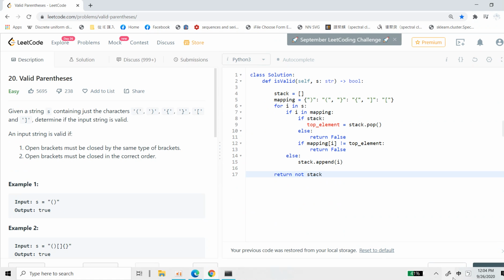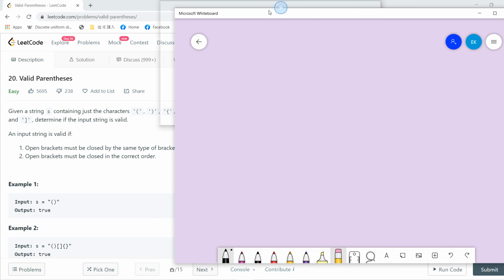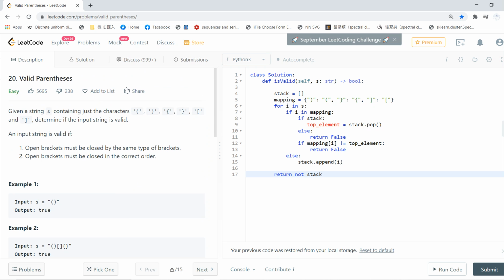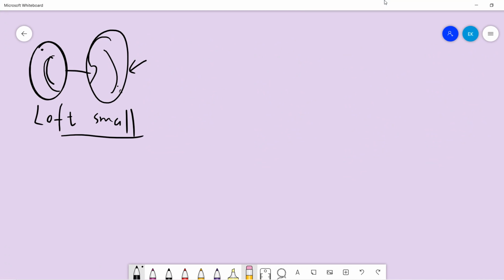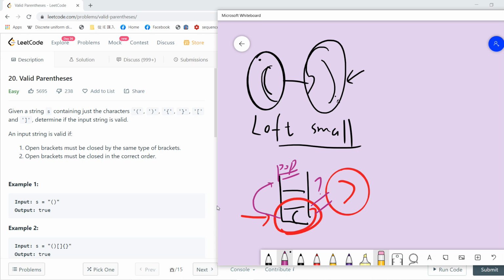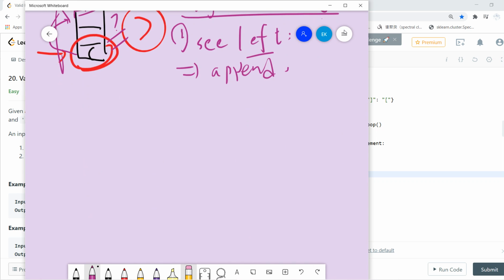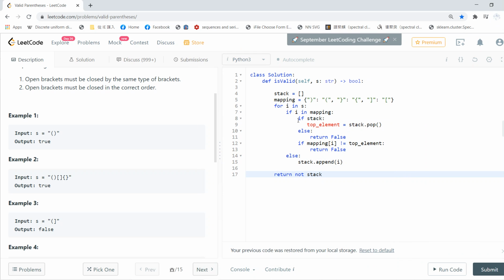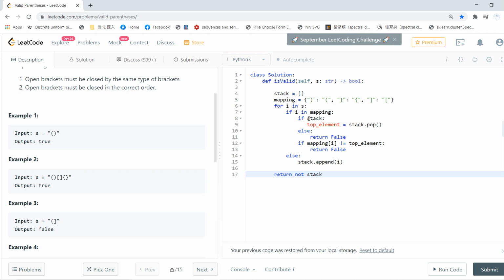Leetcode solving: 20. Valid Parentheses